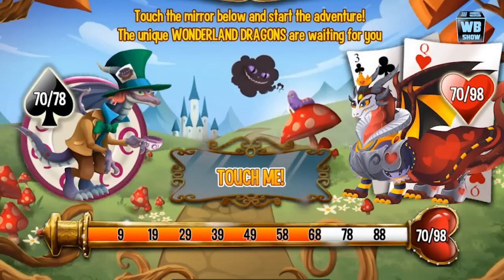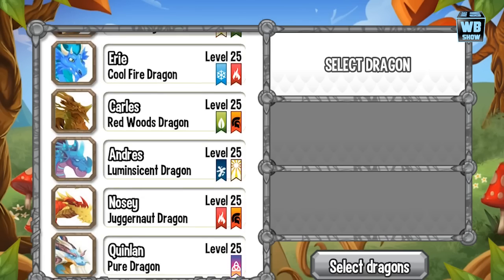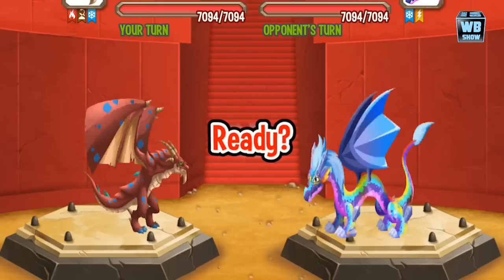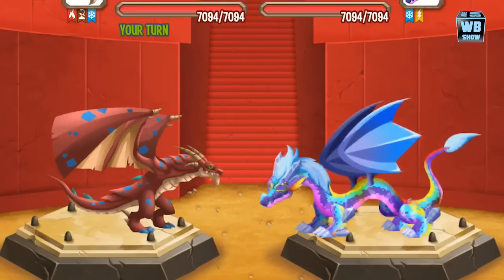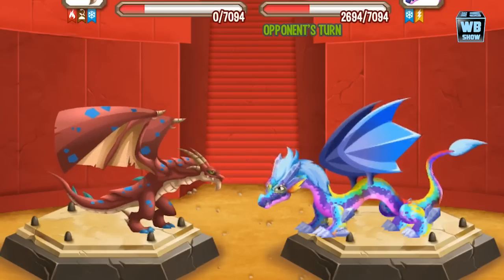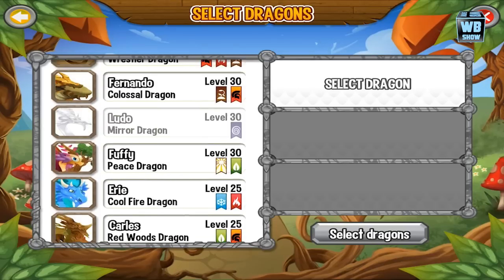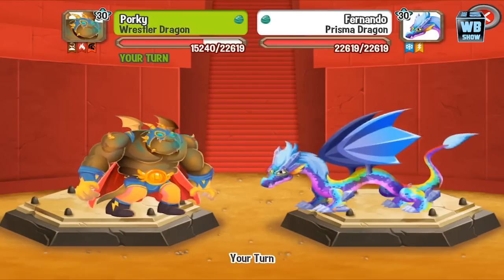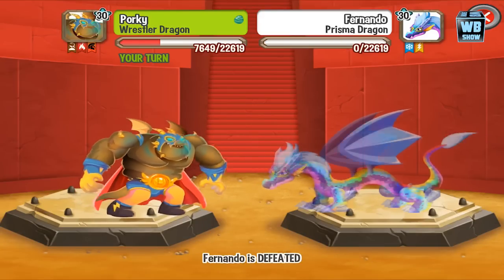Dragon City: Wonderland Island - Battle #3 [Prisma Dragon]